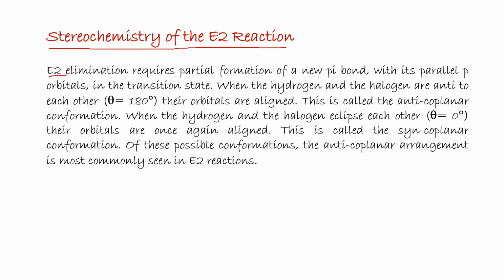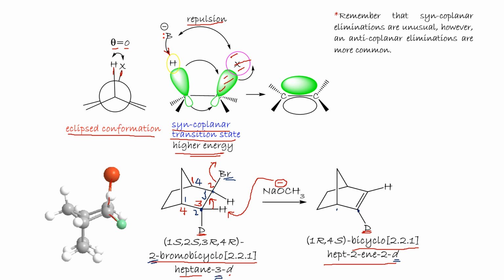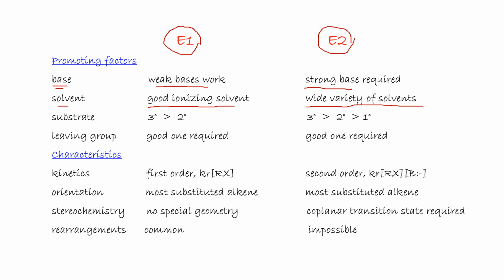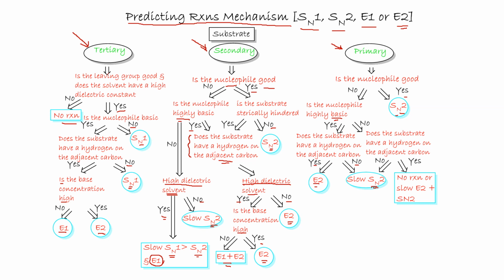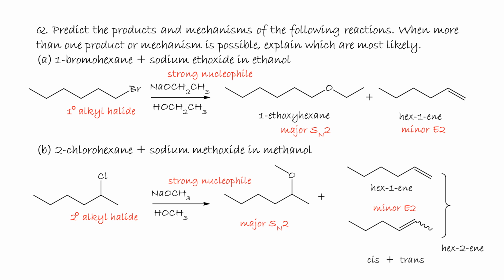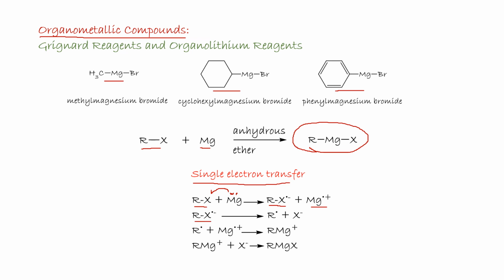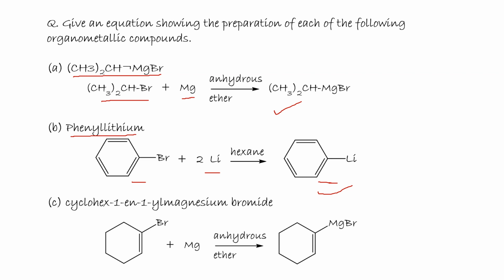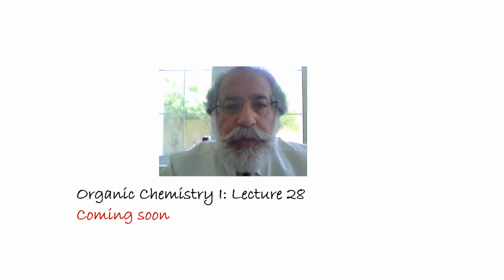Lecture 27 Organic Chemistry I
Amer's School of Organic Chemistry, Alkyl Halides: Nucleophilic Substitution and Elimination Reactions, Stereochemistry of the E2 Reaction, E1 vs E2,  Predicting Reaction Mechanism, Organometallic Compounds, Grignard Reagents, Organomagnesium, Organolithium, Organocuprate Reagents, Coupling Reaction